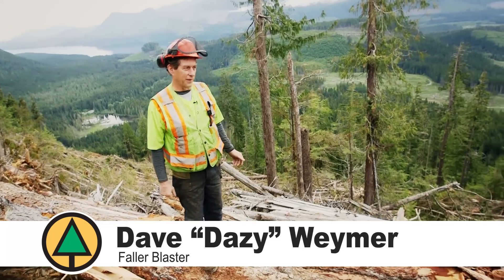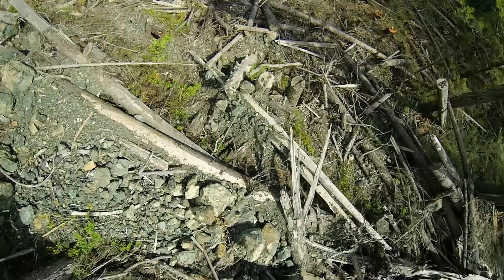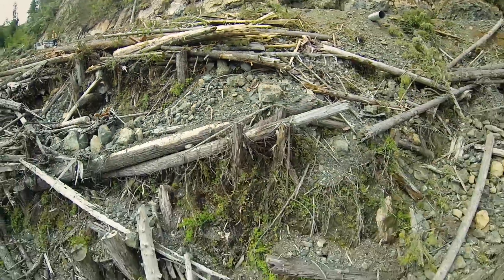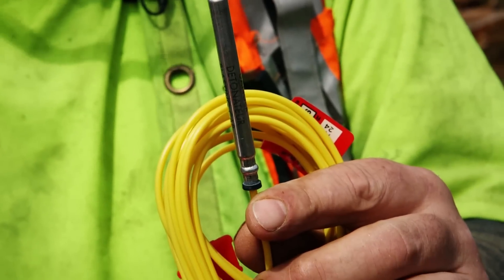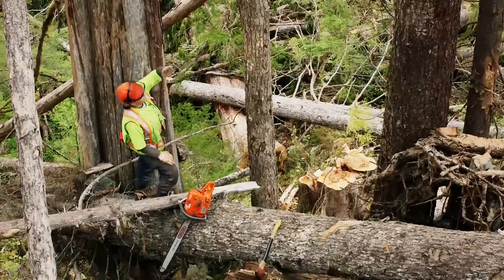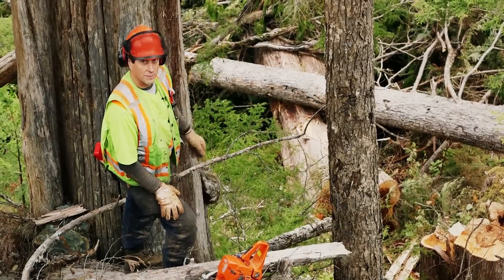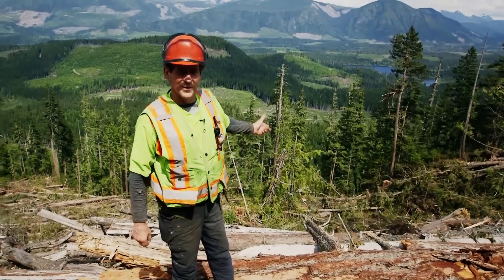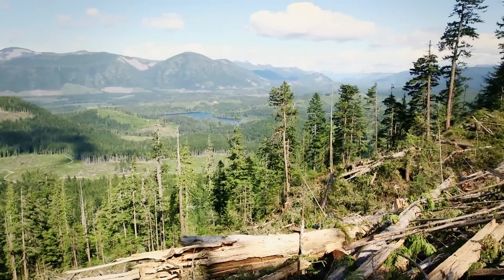Danger Tree Blasting - Below Road Right of Way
Danger tree blasting is a good option when falling trees below a previously built road.  The rock, logs and debris left below the road can be a considerable hazard for fallers.  Learn how blasting trees can keep fallers clear of this potentially dangerous situation.